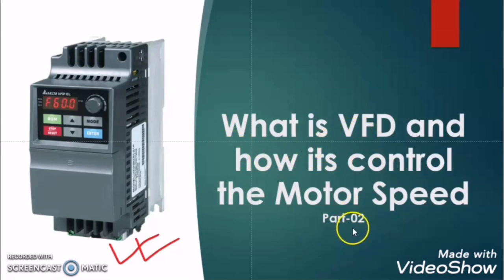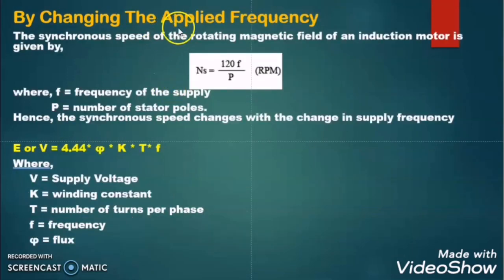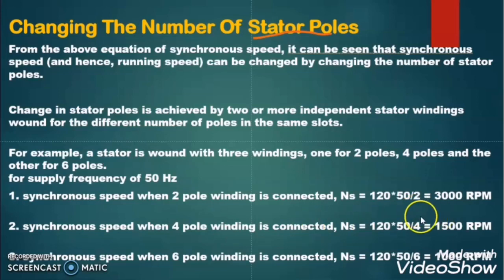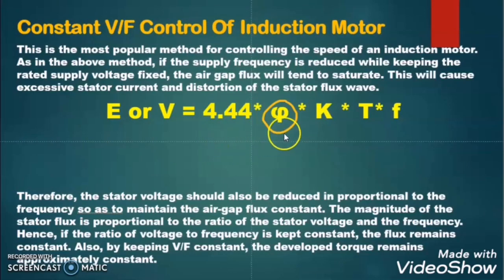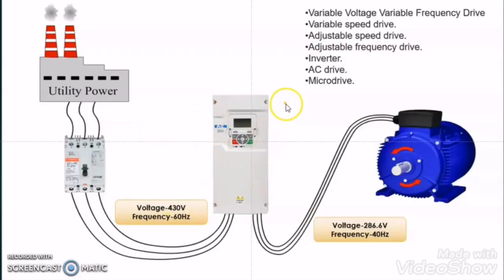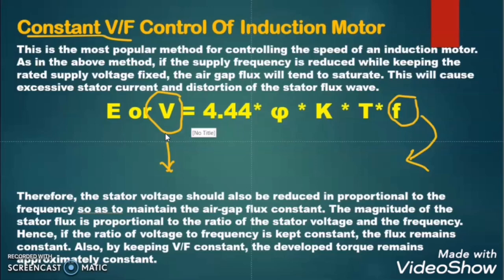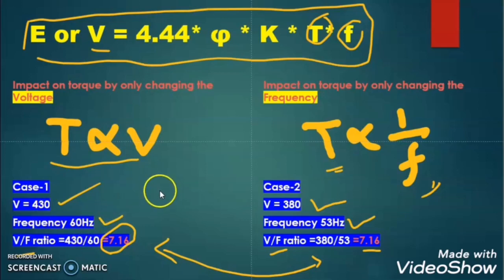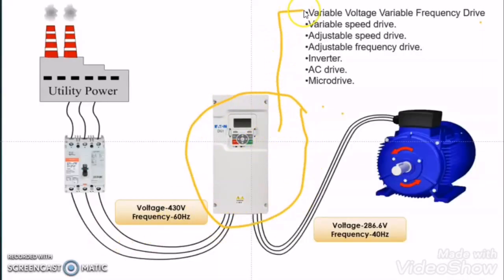Part---2 What is VFD and how its control speed of the Motors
Topic coverd - -

1. V/F speed controlling method of motor.

2. Working fucntion of the VFD.

What is VFD and how its control the speed of the motor- Part-1